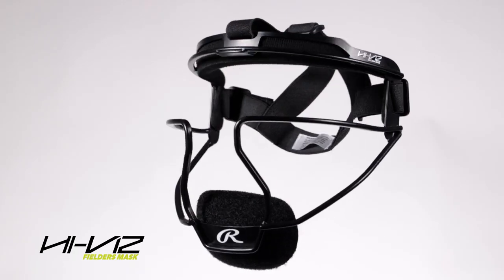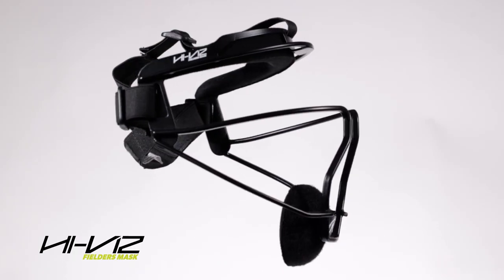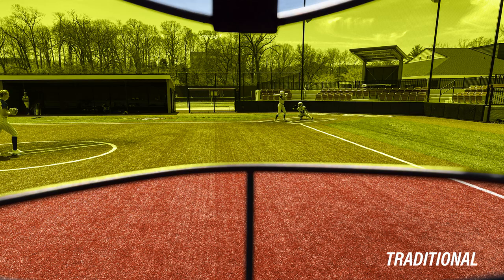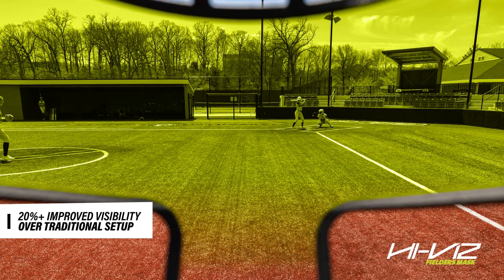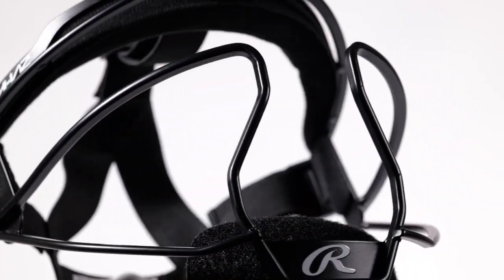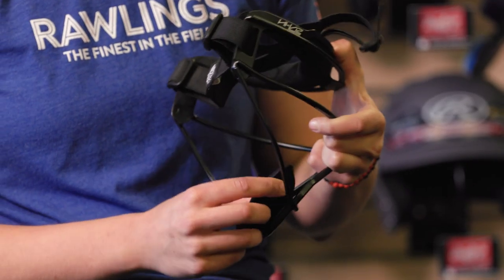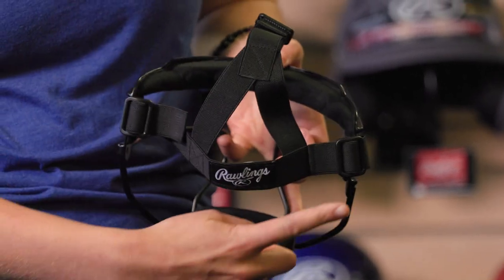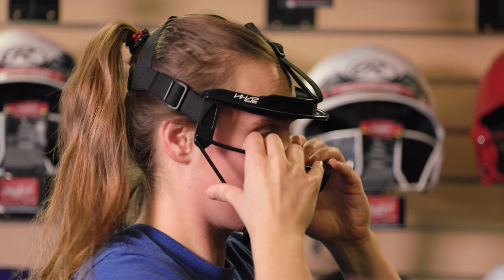Rawlings U - The Rawlings Hi-Viz Fielders Mask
When you're playing the field, visibility is vital -- that's why we developed the Rawlings Hi-Viz fielder's mask! The unique design of the Hi-Viz gives fielders 20% more visibility than a traditional setup, especially in the middle of the field of vision. This, in turn, means fielders can track groundballs with no interruption in their vision.

In addition, the bent-wire stainless steel design is durable a rugged, and the matte finish helps reduce glare on sunny days. The Hi-Viz fielders mask is also designed with comfort in mind: the split strap system secures the mask without feeling tight, and it's equally comfortable with or without a ponytail. The adjustable chin and forehead padding is also a breeze to change out or adjust to ensure proper fit.

The Hi-Viz fielder's mask comes in adult and youth sizes, with three color choices for each.